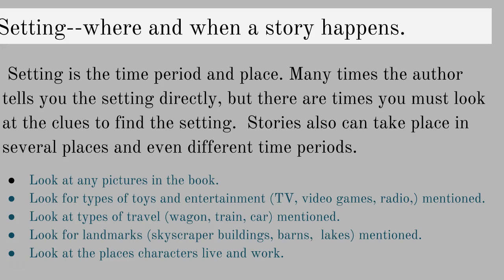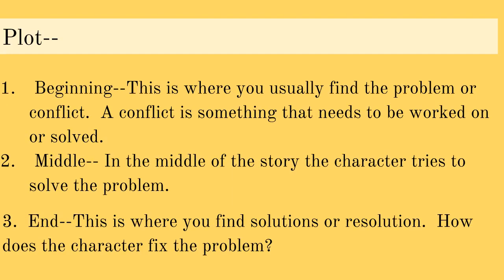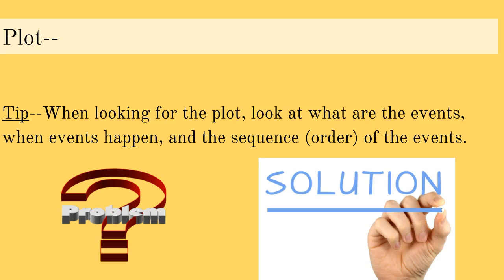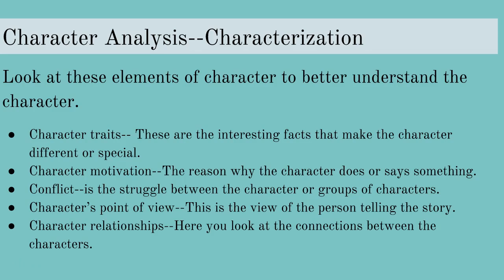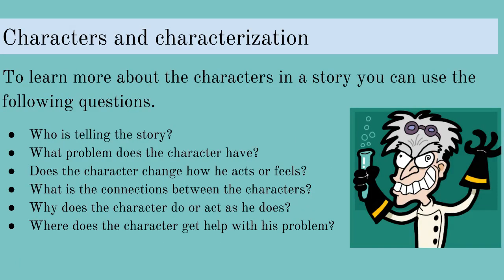ELA4 3 R 3